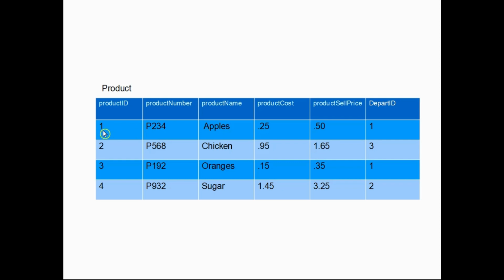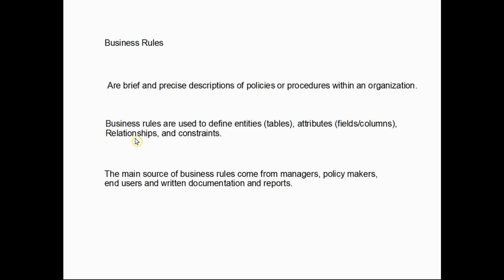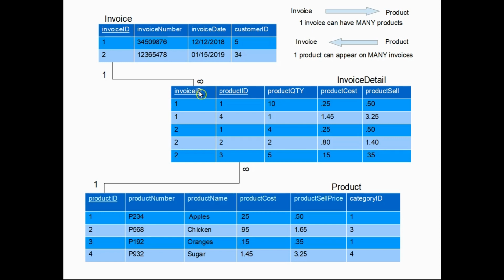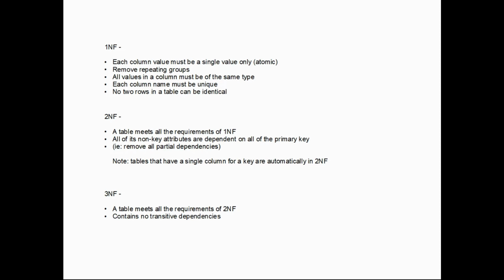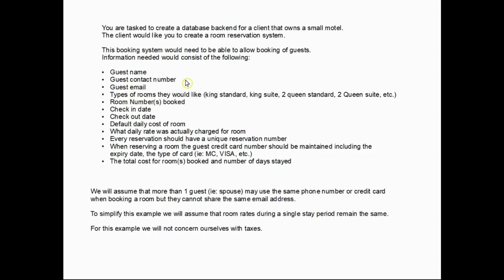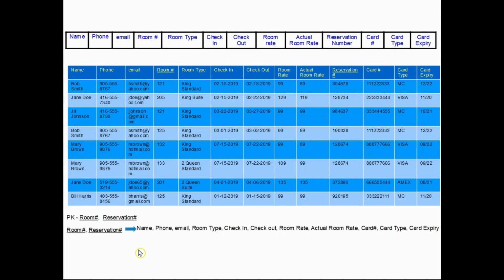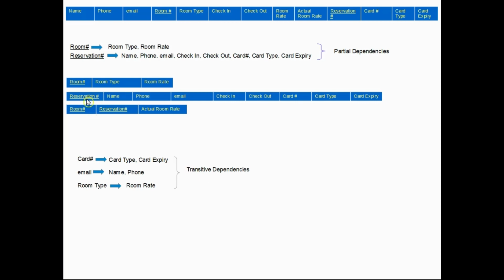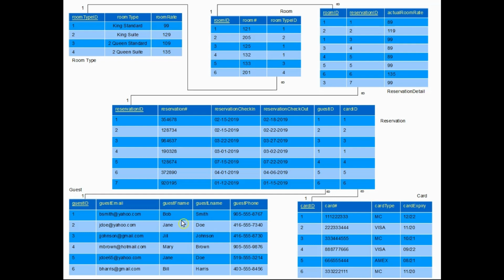Easy explanation of Normalization Relational Database Design for Beginners - 1NF, 2NF, 3NF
How to design a relational database using Normalization - With example

Explanation of tables, primary keys, foreign keys, relationship types, 1 to many (1:M), many to many (M:N) and one to one (1:1).

Design a database to 3NF (3rd normal form) using a normalization diagram. Desirable dependency, Partial dependency, and transitive dependency explained.